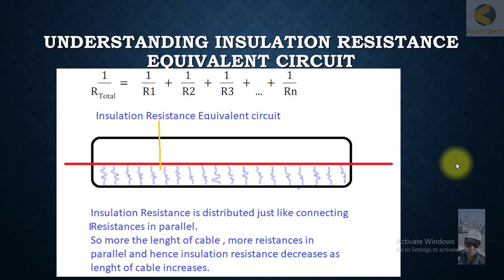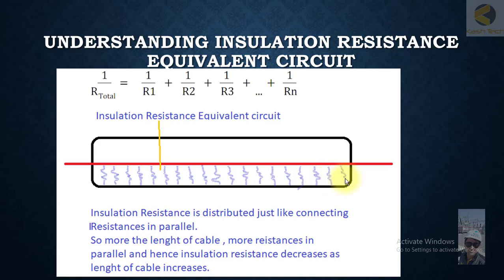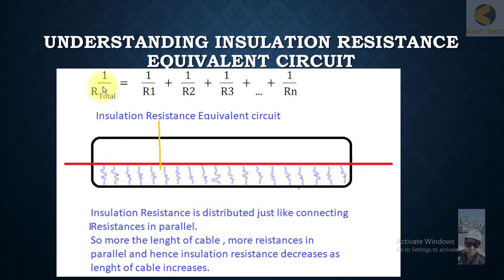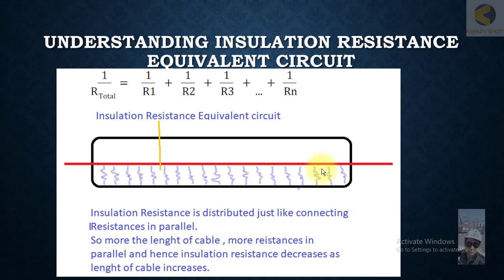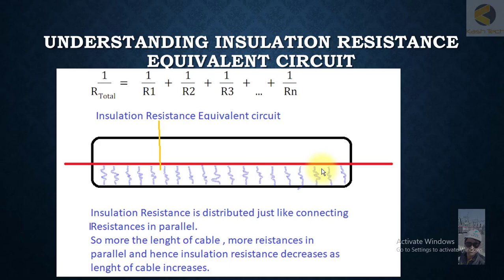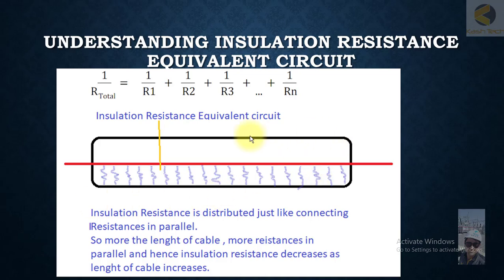11 Understanding Insulation Resistance Equivalent Circuit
Welcome to our comprehensive guide on Understanding Insulation Resistance Equivalent Circuit! In this video, we'll delve into the fundamental concepts of insulation resistance and how it plays a crucial role in ensuring the safety and reliability of electrical systems.

Key Topics Covered:

What is Insulation Resistance?
The importance of Insulation Resistance in electrical systems
Understanding the Equivalent Circuit model for Insulation Resistance
How to measure Insulation Resistance
Insulation resistance is essential for preventing electrical faults and ensuring the longevity of electrical equipment. By understanding the equivalent circuit, you can gain deeper insights into how insulation behaves under various conditions and how to interpret insulation resistance test results accurately.

Whether you're an electrical engineer, technician, or a student, this video will provide you with the knowledge and tools you need to master insulation resistance concepts.